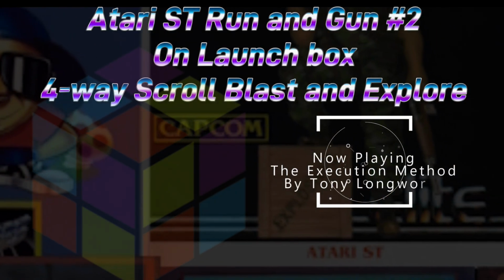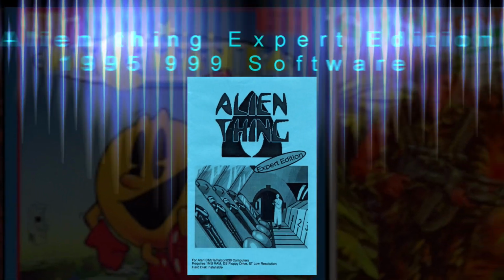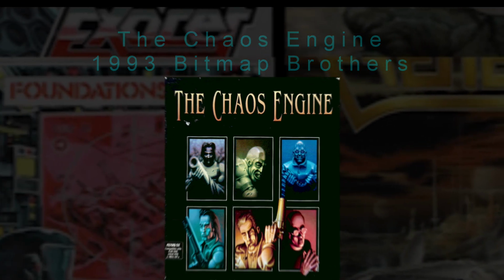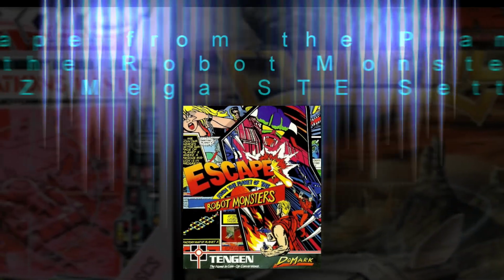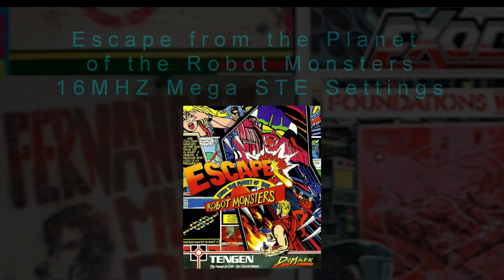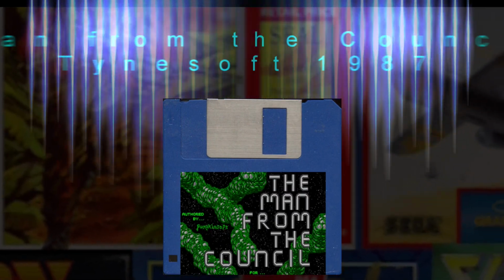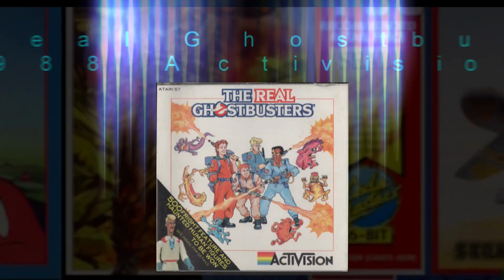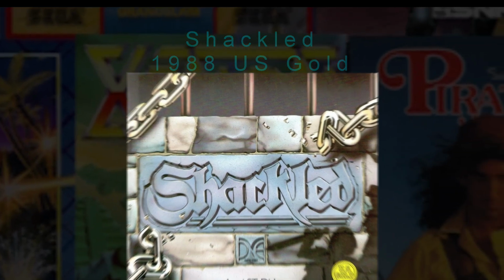Atari ST Run and Gun #2: 25+ Top down explore and blast games.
We are covering mostly Atari ST RunandGun over-head 4-way scrolling games with some exceptions in session. These are represented best by Gauntlet and AlienBreed style games with some isometric explore and blast games in the mix. If a game has 4-way movement and or scrolling through multiple screens, with limited adventure and puzzle solving, it fits on this list. The video will not include Berzerk or Robotron style games or side-scrolling games like Turrican, or overhead games that have shooting but more adventure or puzzle solving like Pyramax. Those game types have their own videos coming up.

Two of the games were sluggish with regular AtariST settings so I went ahead and also did them with MegaSTE settings If a game is properly coded to run at no faster than 50FPS and updates the screen at the Vertical Blank, then this setting will make a poorly optimized game play much better.

There will be slightly more narration in this part 2 than there was in part 1, but not during game play so it won’t be too distracting.

Opening 0:00
Action Bug hunt 1:34
Alien Blast . 2:35
Alien Syndrome 3:35
Alien thing Expert Edition  3:35
BugHunt II 5:35
Captain Fizz 6:35
Chaos Engine (STE Version) 7:35
Cobra II 8:35
Crack Down 9:35
Escape from the Planet of the Robot Monsters 10:35
Escape from the Planet of the Robot Monsters Mega STE 11:40
Gauntlet STE 12:40
Gauntlet II 13:40
Gauntlet 3 14:40
Gauntlet 3 Mega STE 15:40
Into the Eagles Nest 16:40
Killdozers 17:40
Last Trooper 19:40
Man from the Council 20:40
Motor Massacre / Road Raider 21:40
Mystic Realm 22:40
Puffy’s Saga 23:40
Real Ghostbusters 24:40
SAS Combat Simulator 25:40
Shackled 26:40
Storm ‘94 27:40
Time Bandit  28:40
Closing 29:50

All music, video production. writing and game play by JeffFulton and or SteveFulton unless otherwise noted. (c)8bitrocket Studios #
Atari IntoTheVerticalBlank Generation Atari